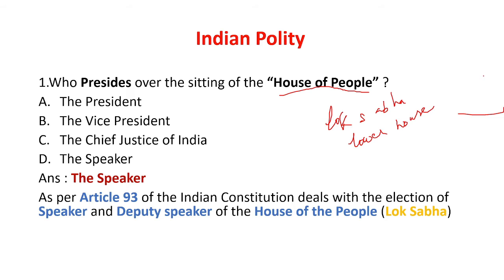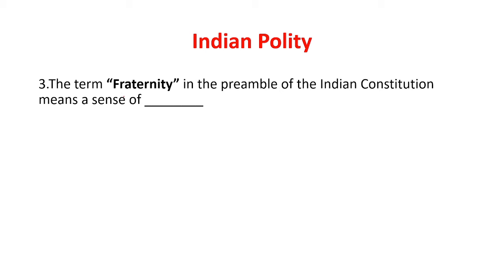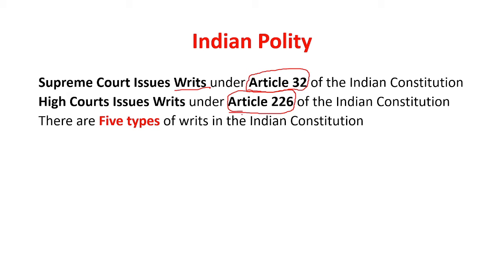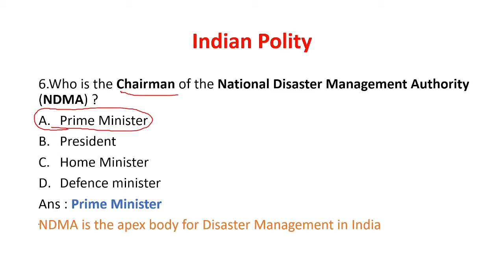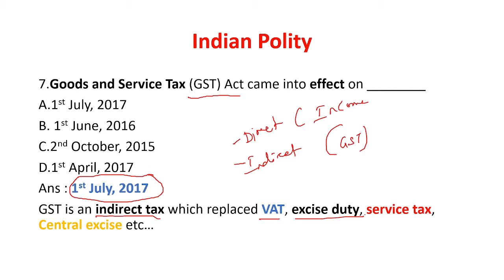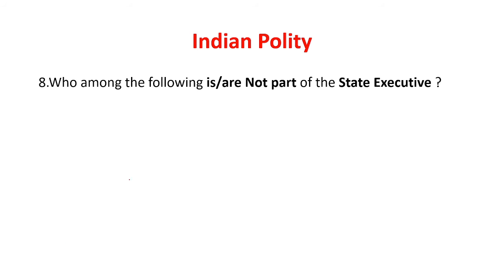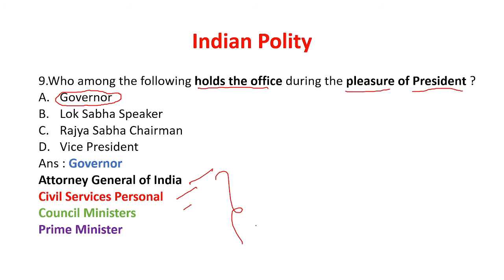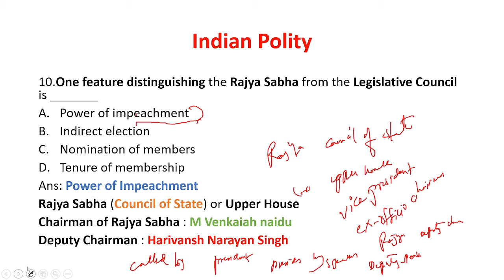Indian Polity || MCQ ||UPSC || APPSC || TSPSC || State Public Service Commission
Indian Polity Multiple Choice Questions with Detailed Explanation
Indian Constitution and Polity
1. Evolution of Indian Constitution: Preamble
2.Fundamental Rights: Rule of Law and Fundamental Duties
3.System of Government
4.Judicial System in India : Supreme Court and High Courts
5.Federal Systems: 73rd and 74th Constitutional amendments